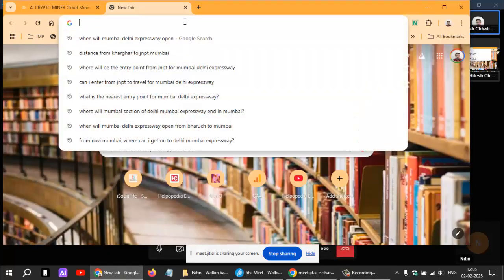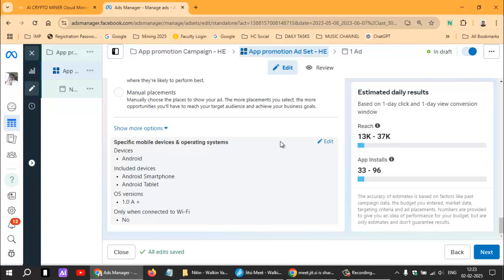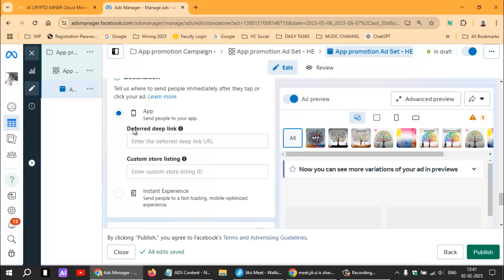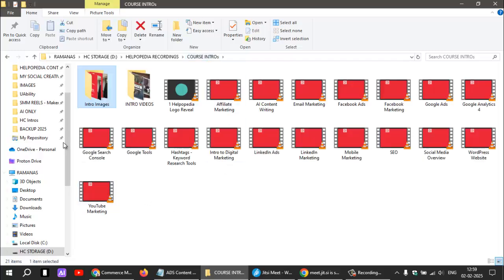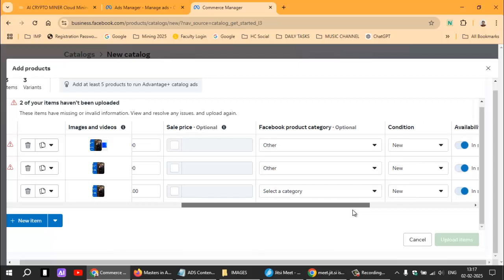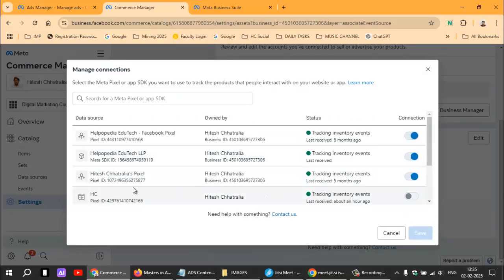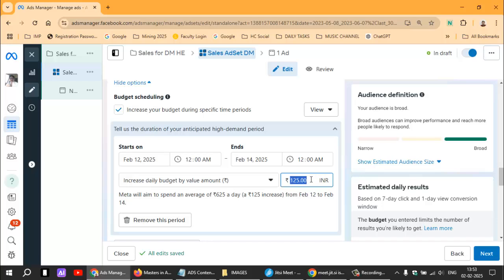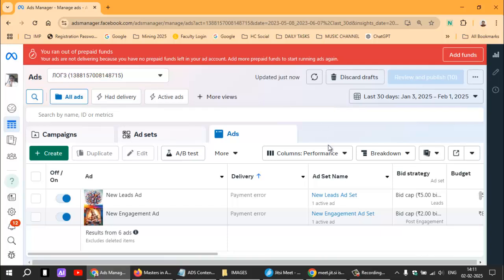L12 DM Meta Ads Part III 2nd Feb 2025